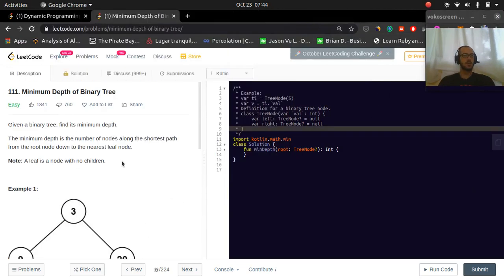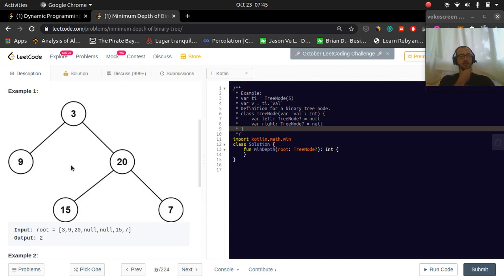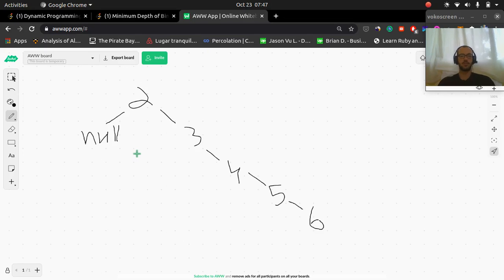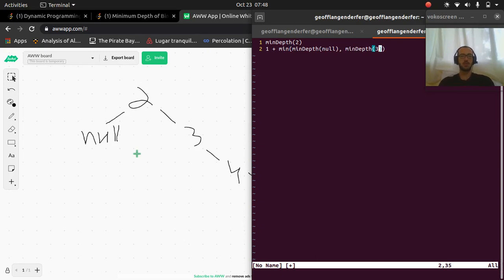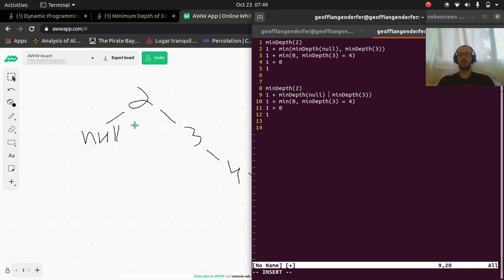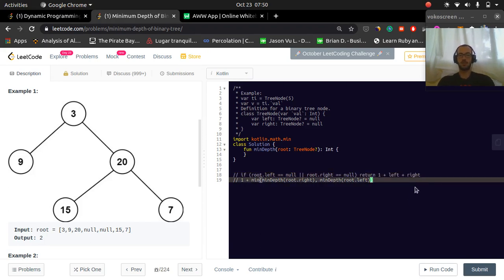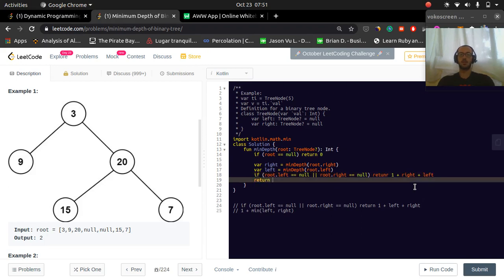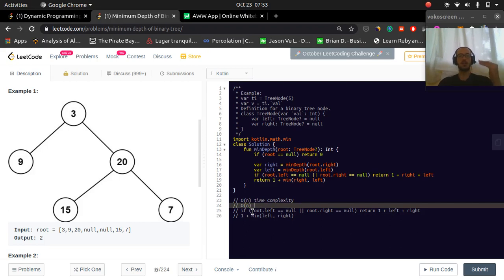Minimum Depth of Binary Tree